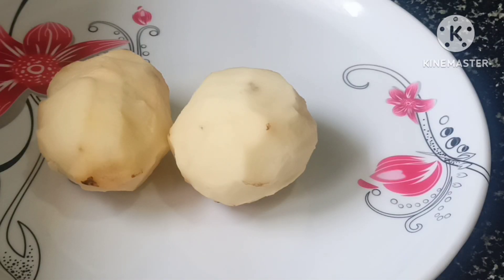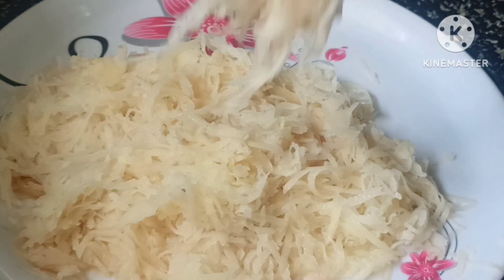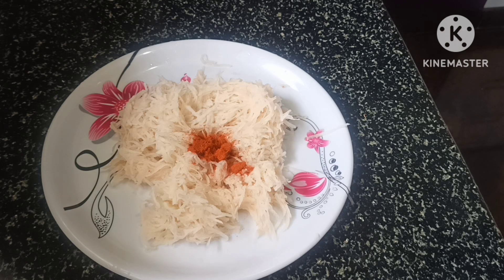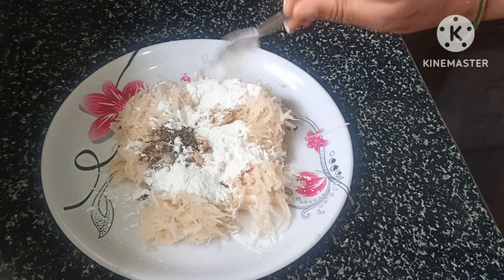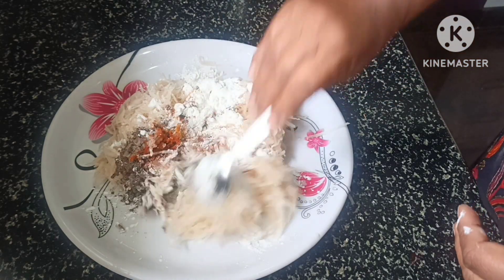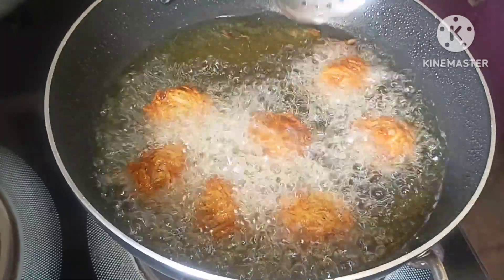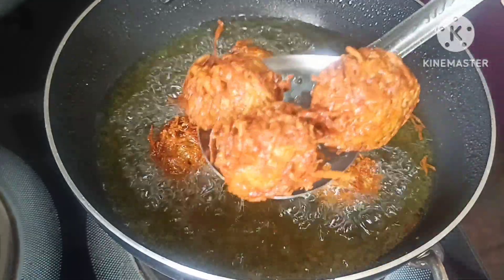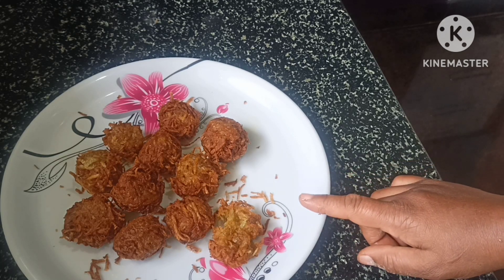Evening snack 2mint/ಆಲೂಗೆಡ್ಡೆ ಬೋಂಡ ಅಲ್ಲ ಗೋಬಿ ಯಲ್ಲ ಇನ್ಸ್ಟಂಟ್ ಆಗಿ ಇವಿನಿಂಗ್ ಸ್ಯಾಕ್ಸ್ ರೆಡಿ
Delicious 2mint Snack: Quick and Easy potato  French Crispy Potato Fry evening snack.

  instant 2mint snack ಅಕ್ಕಿ ಹಿಟ್ಟು ಬೇಡ ಕಡ್ಲೆ ಹಿಟ್ಟು Delicious 2mint Snack: Quick and Easy potato  French Crispy Potato Fry evening snackಬೇಡ ಮೈದಾ ಬೇಡ |ಕ್ರಿಸ್ಪಿ ಪೊಟಾಟೋ  ಫ್ರೈ|Crispy potato
ಹೊಸ ರೆಸಿಪಿ ಯೊಂದಿಗೆ ಕ್ರಿಸ್ಪಿ ಪೊಟಾಟೋ  ಫ್ರೈ|Crispy potato fry recipe kannada

kannada# very#delicious#tasty#aloofry# andha style # simple potato fry # potato fry Andra style crispypotatofry#

chetana rao
mane Mane RASADOOTA
colours talkies